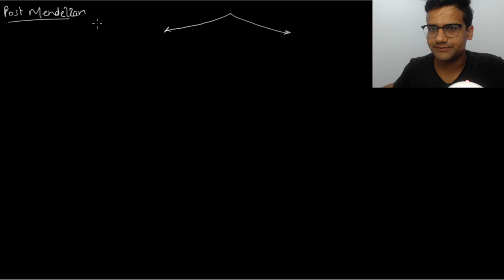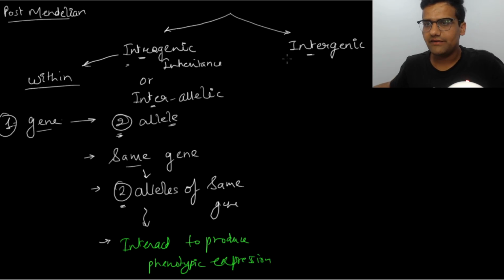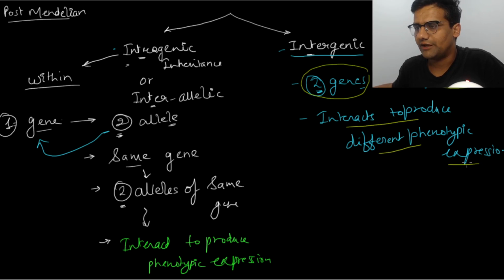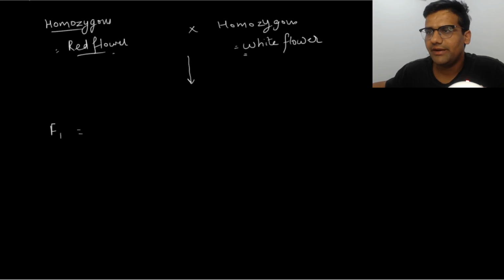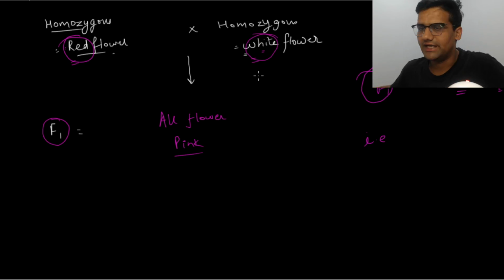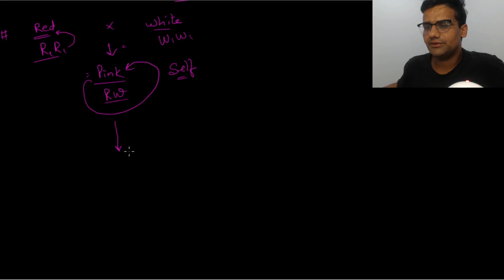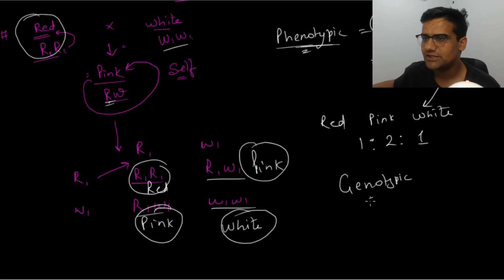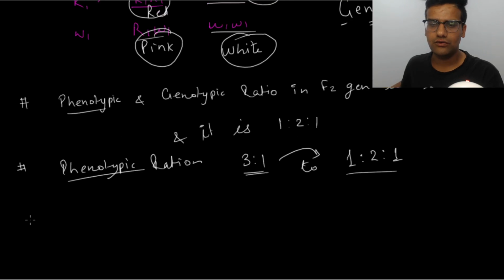Introduction to Genetics 9 intragenic and intergenic inheritance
Welcome to V-Learn...an online learning platform. We are dedicated to delivering high values through every lecture and make a positive change in our community.